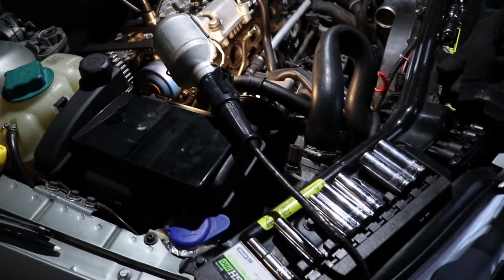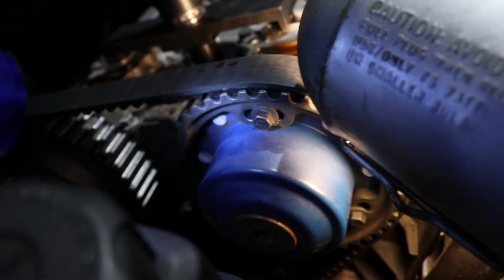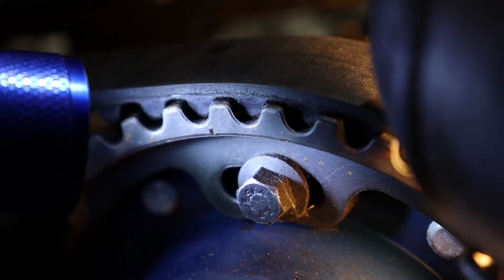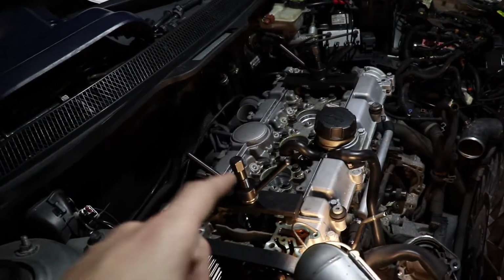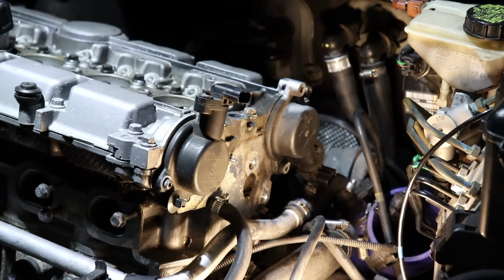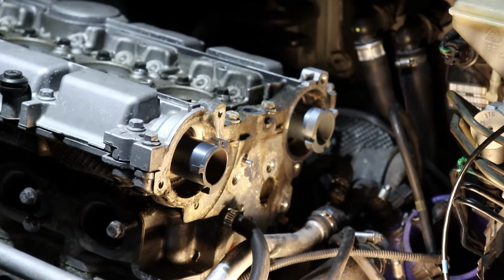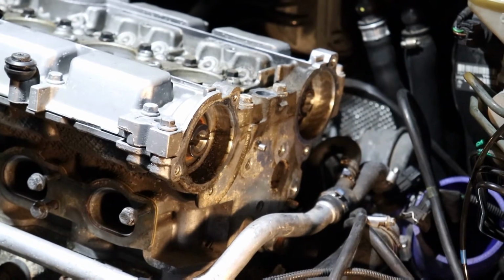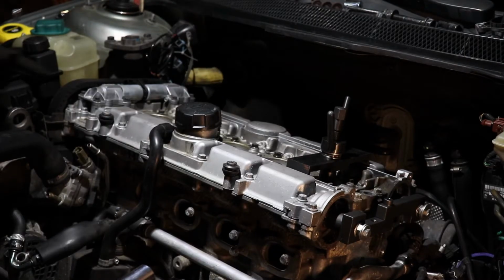Taking the engine bay apart - S60R Project EP.1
Don't forget to hit that THUMBS UP button!

1 - Purple Hex - Alone Again
2 - Henyao - Rainy Sunday